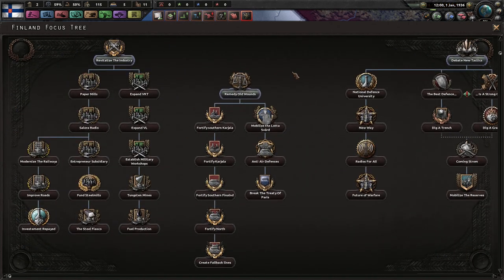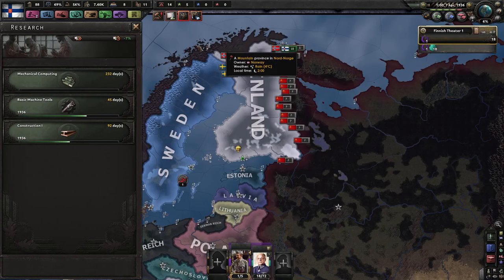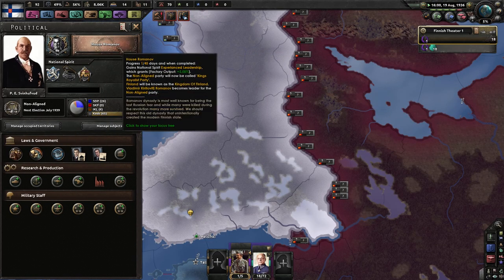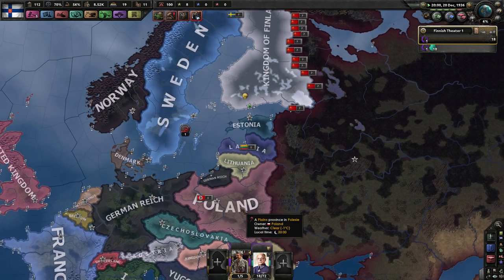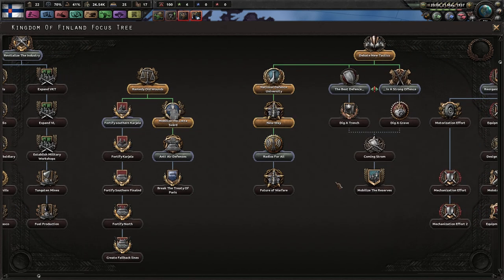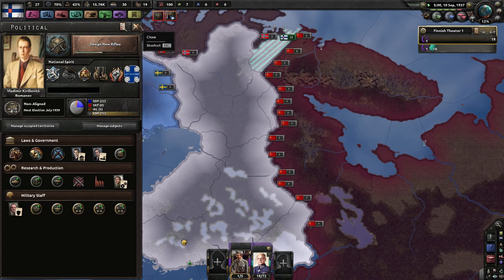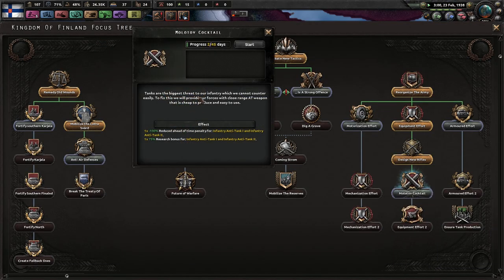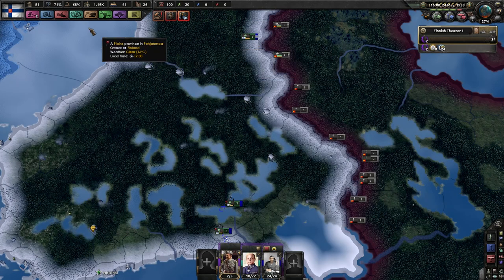HOUSE OF ROMANOV RETURNS Ep.1 Rally the monarchists - HOI4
I'm using Finlandia Focus Tree mod and my aim is to restore the House of Romanov to rule the Russian Empire.